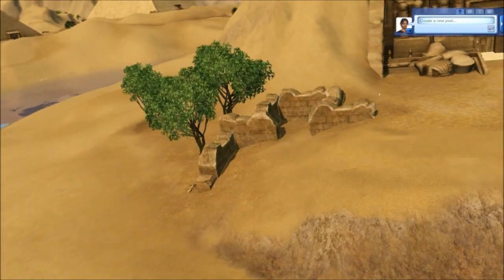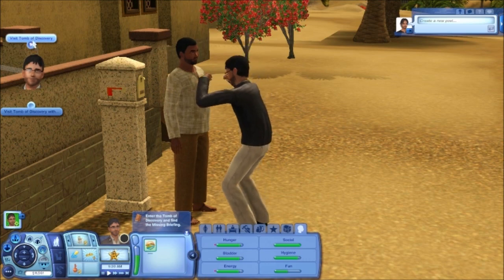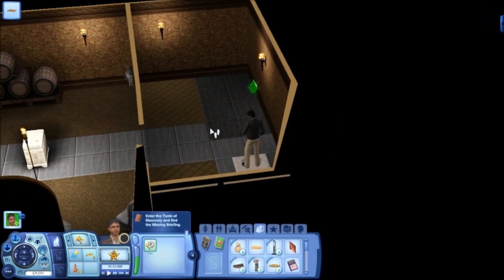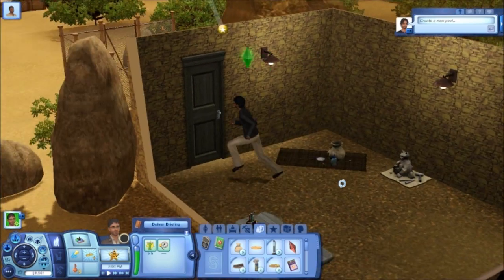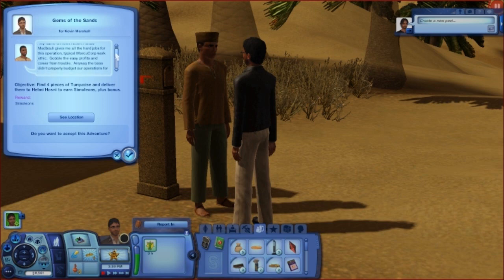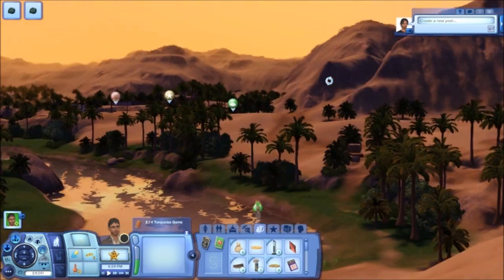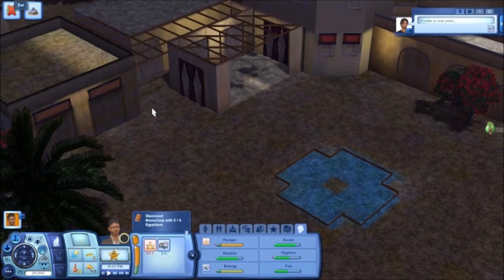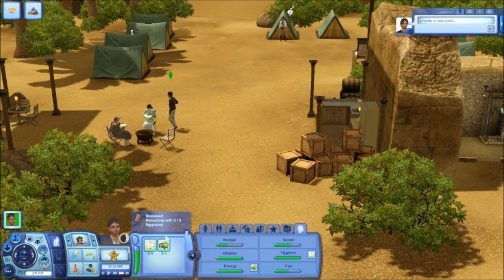Let's Play The Sims 3 World Adventures - Episode 27 - The Sigil of the Tomb of Discovery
Arriving in Egypt for the very first time, Kevin becomes entangled in the schemes of Morcucorp.  This long chain of adventures begin with the Tomb of Discovery.

This is my first Let's Play series for the Sims 3.  I really enjoying watching so many other channels that show gameplay and have commentary.  After watching so many, I decided to try my very own Sims 3 series.  Looking at all the expansion packs, I decided to try my first series with World Adventures.  I love the tombs in China, Egypt, and France and the new interactions it gives me in my game.  I hope to continue making new Sims 3 series with Supernatural and Seasons once they are both out.  I hope you enjoy and continue to watch!